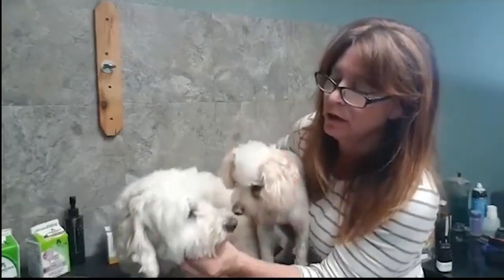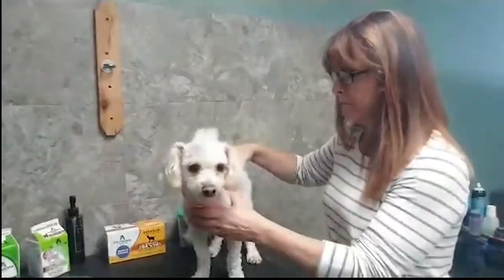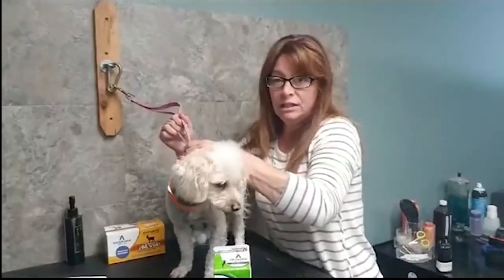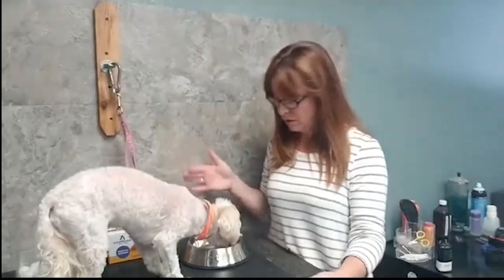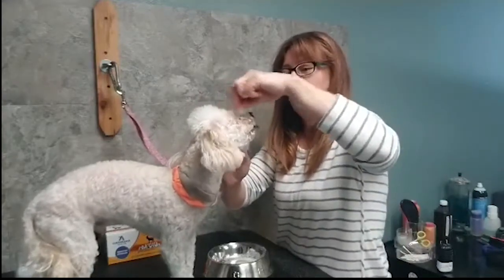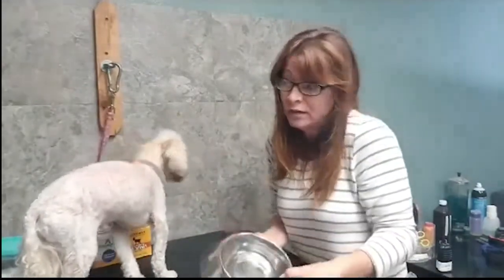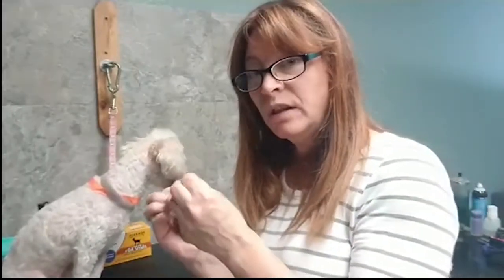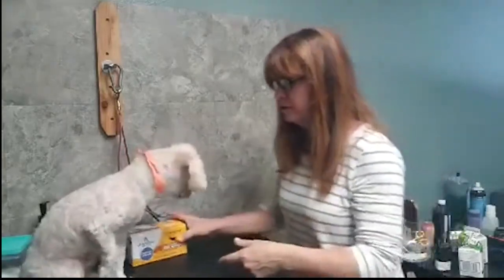What Causes Tear Staining on Dogs?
Welcome! In this video, we are going to discuss what causes tear staining on dogs, ways to treat it, and how you can permanently address tear staining.

Carrie Hyde, Life Coach and nutritionist for dogs and cats, explains that most staining is caused by either clogged tear ducts, an imbalance with diet, or bacteria. As an example, if the tear duct is clogged or something is causing your dog to tear frequently, in most cases, their gut bacteria is off.

Because of the bacteria, in order to permanently eliminate the staining, the first thing to look at is your dog's teeth; does he or she have a clean mouth? Next would be to change their diet by eliminating sugars and carbs, which create yeast.

To treat the tear staining, Carrie Hyde recommends using Goats Milk.  Goats Milk is infused with "good bacteria", which not only attacks the "bad bacteria" in the staining but is also great for the gut. She demonstrates the treatment by saturating a cotton ball with the goat's milk and rubbing it all over the tear stains. But first, Harry is enjoying the goat's milk for himself!

for more information about The Spaw. If you would like to have a consultation with one of our pet life coaches, you can call The Spaw directly at .

Do you know someone who is looking for more information and alternative answers for their pet's health? Be sure to share our channel with them.